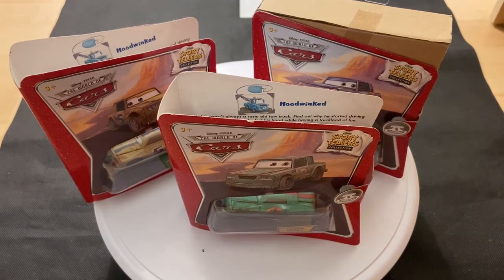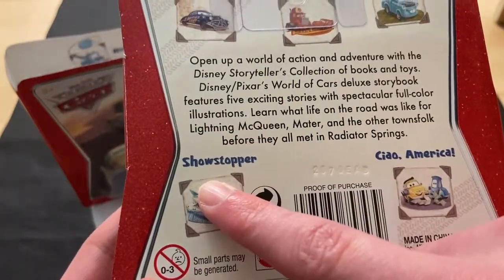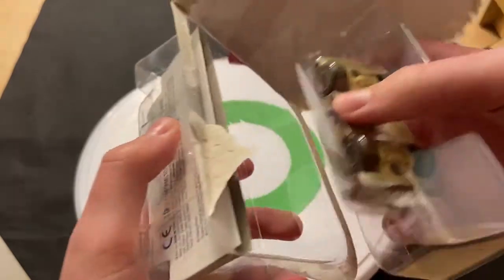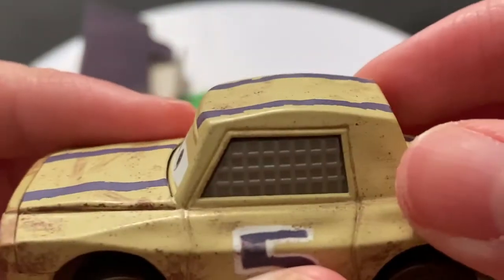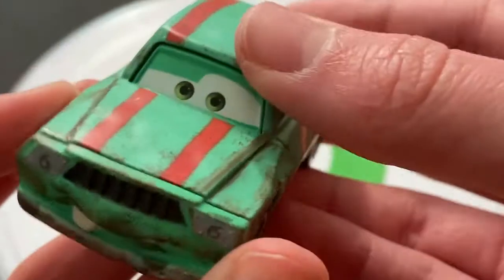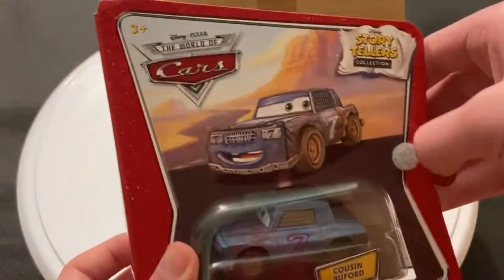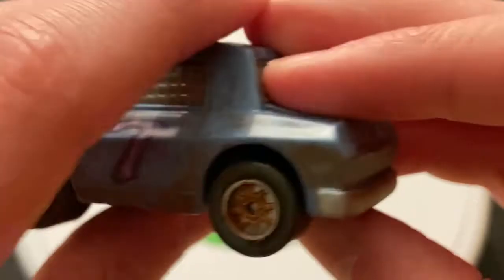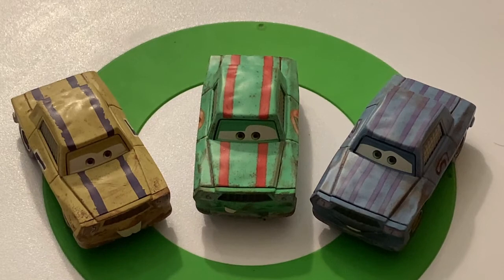DISNEY PIXAR CARS MATER'S COUSINS (JUD, CLETUS, BUFORD)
Hey guys, today I will be doing a review on all three of Mater's Cousins from the Story Teller's Collection! Mater's three cousins are:

-Jud
-Cletus
-Buford